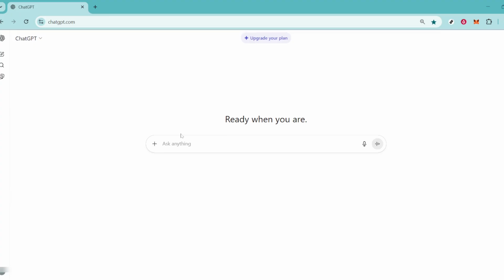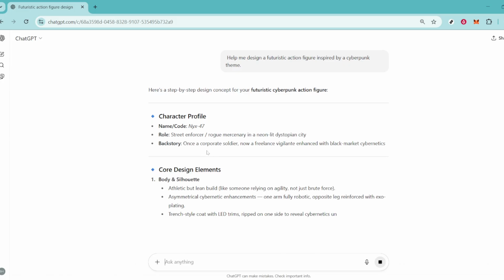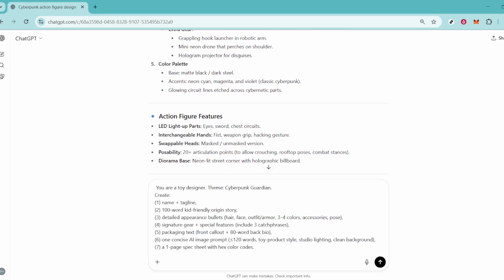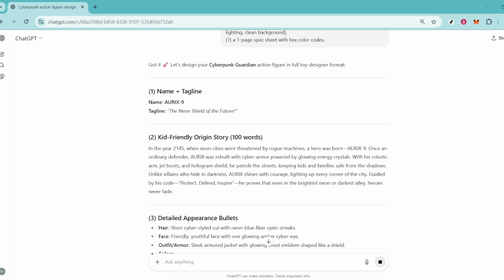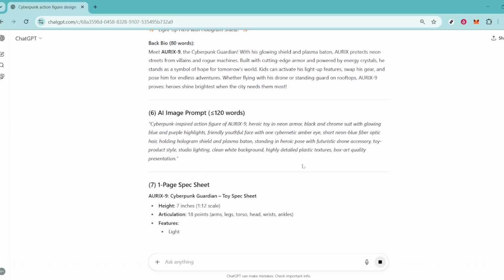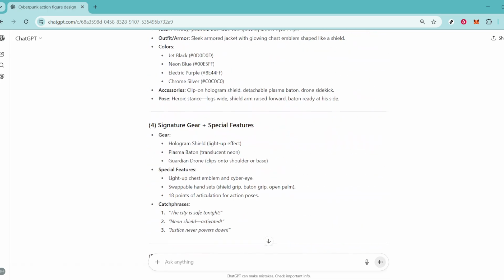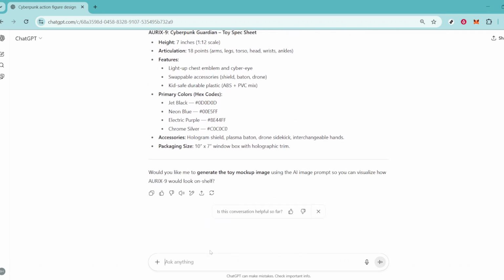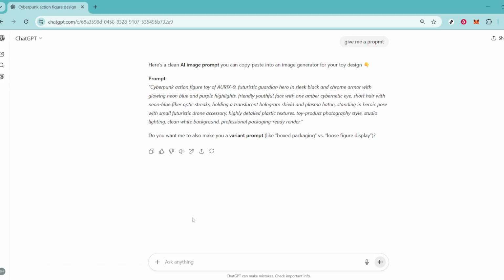How to Create Your Own AI Doll Action Figure with ChatGPT